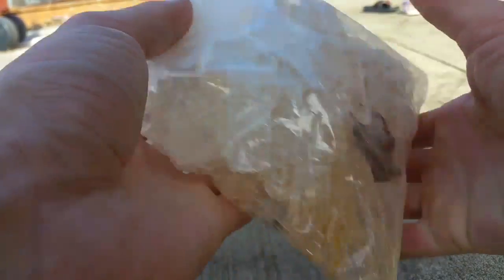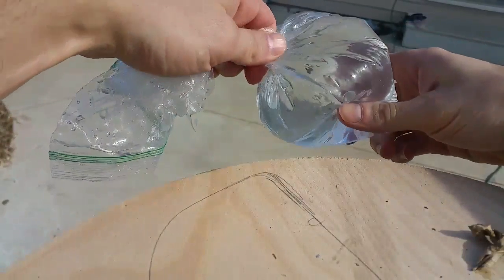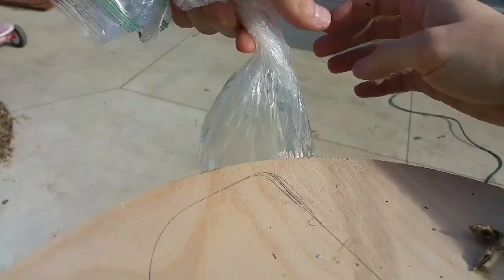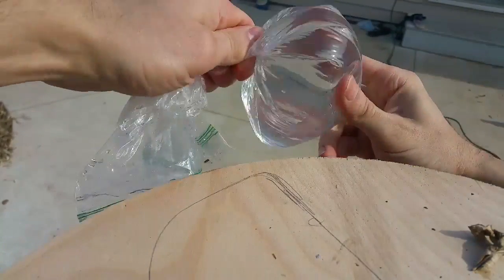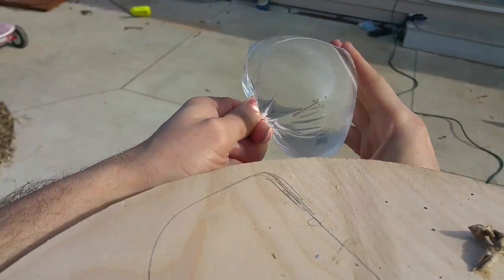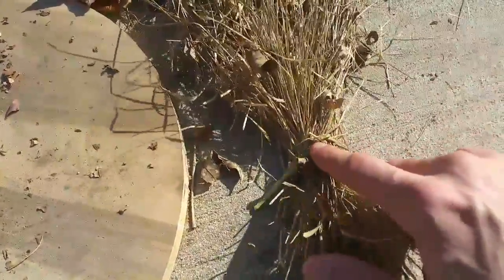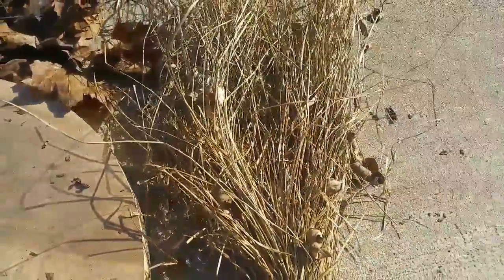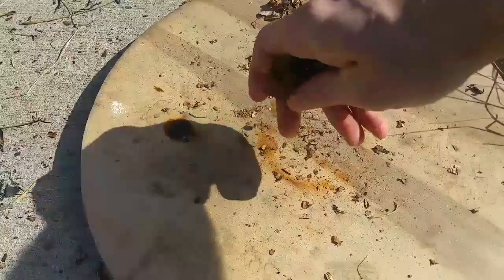HOW TO Make FIRE From ICE and Snow!!!!!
Using Melted ice and snow to form a solar focal point and create fire.